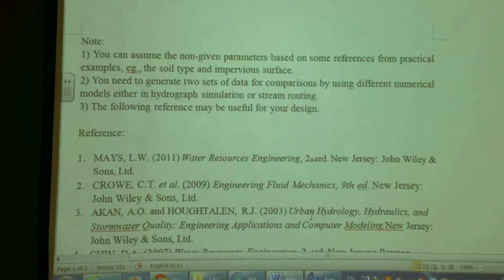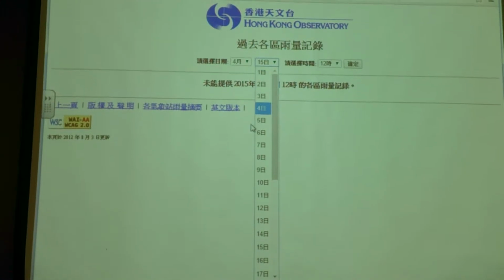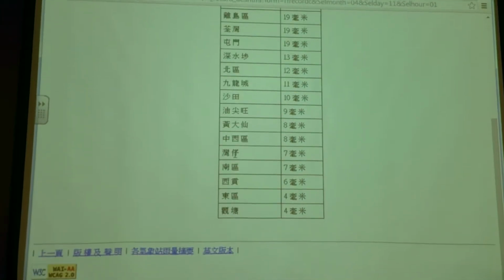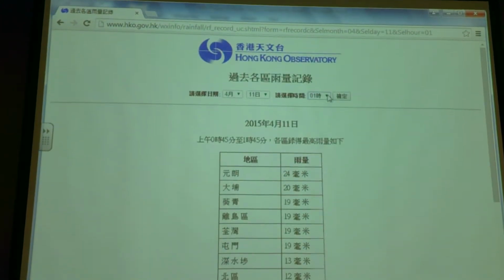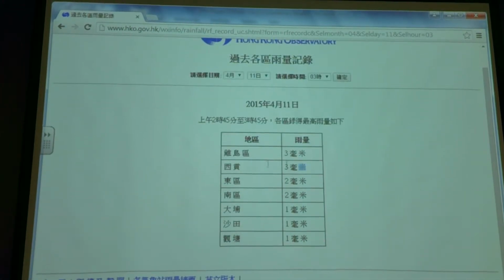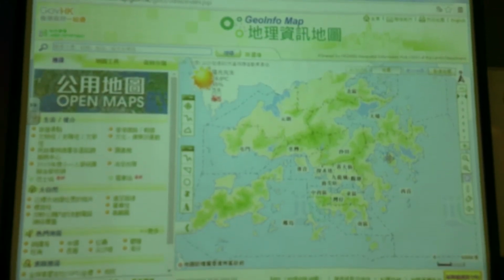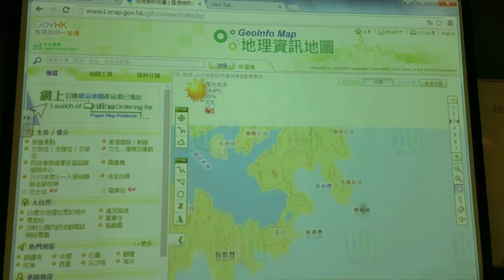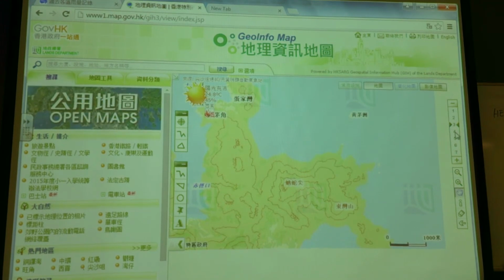Water resources mini project II (1/3)